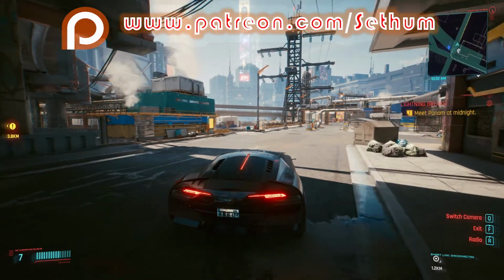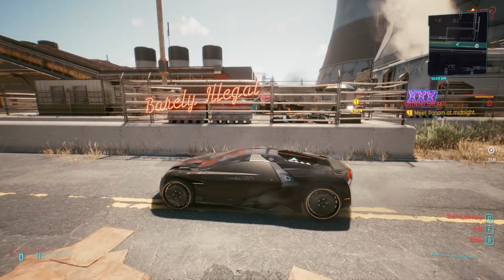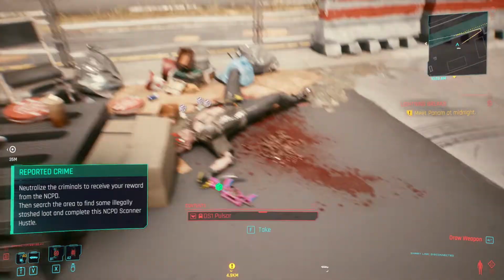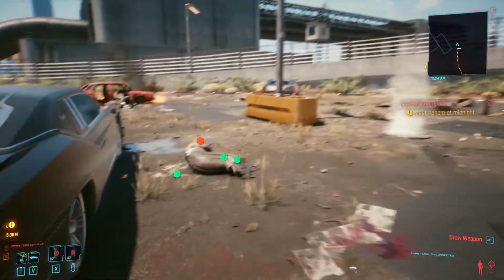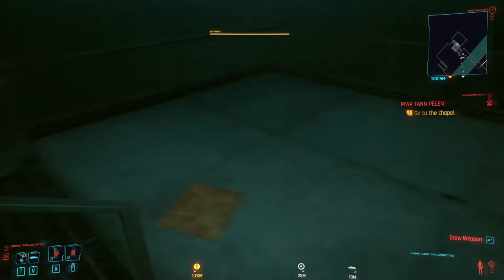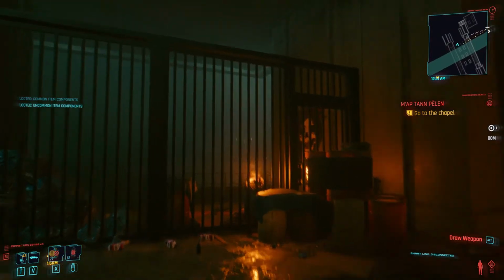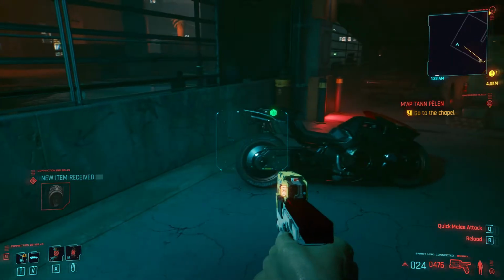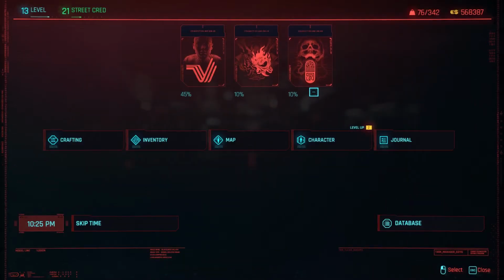CYBERPUNK 2077 HOW TO HOW GET THE LEGENDARY CORPORATE ARMOR SET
In this "Cyberpunk 2077 How To Get The Legendary Corporate Armor Set" guide I will be showing you how to get the Legendary Corporate Armor set free and early in the game.